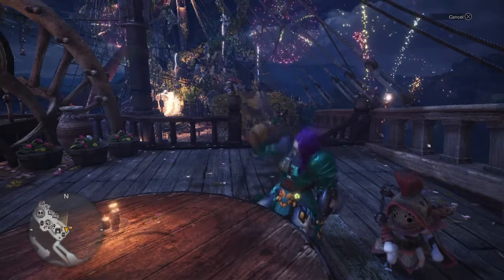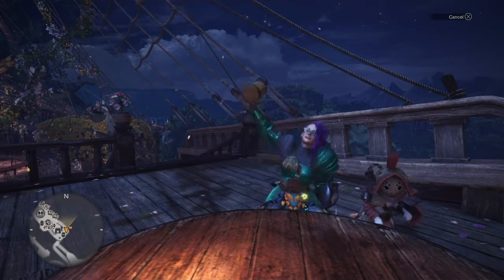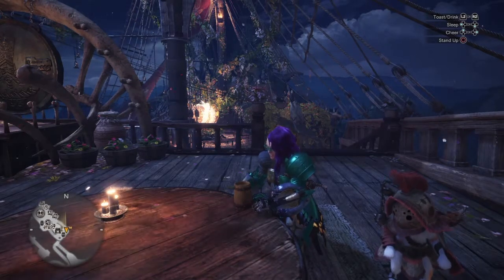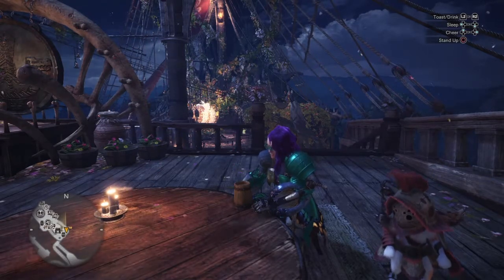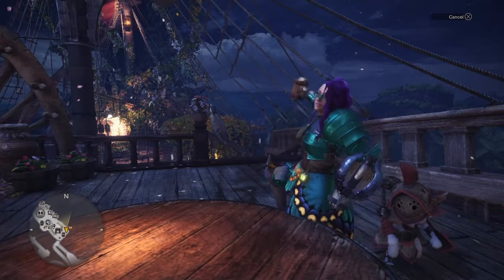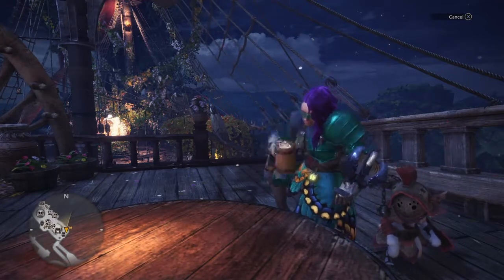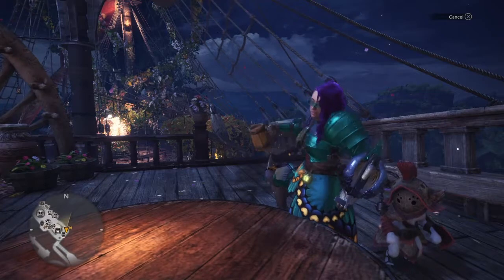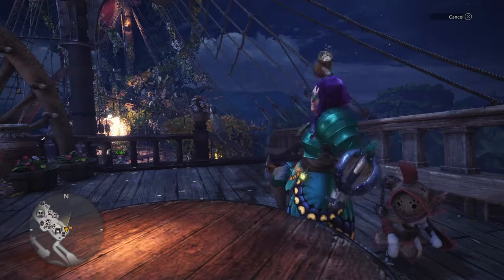Highschool DxD 4th season review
Me just giving my advise. Please, give me any advice or something that i should do to make better content